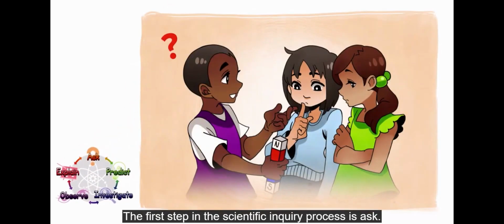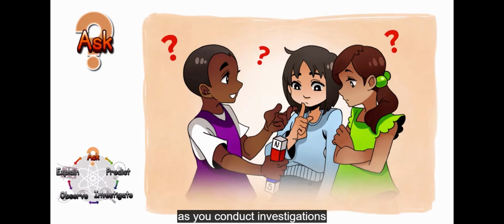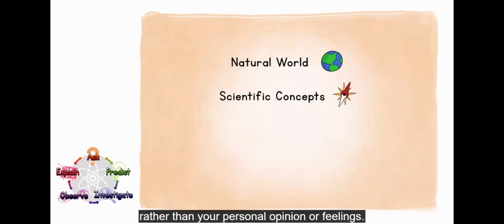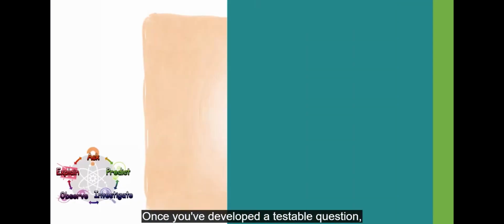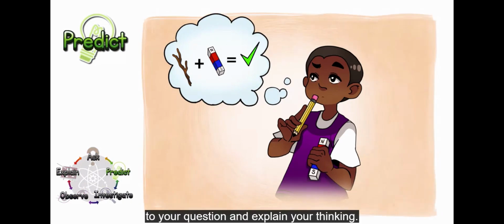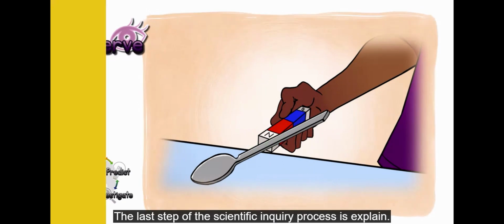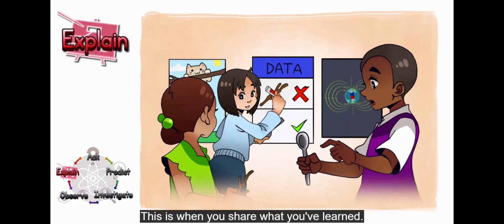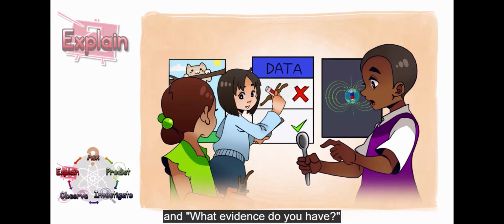The Scientific Inquiry Process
Project: Exploring Speed & Distance  K-1 Pushes and Pulls